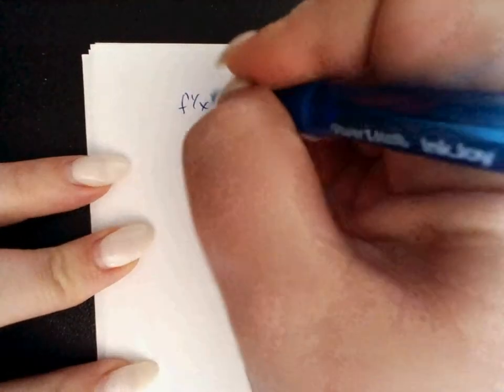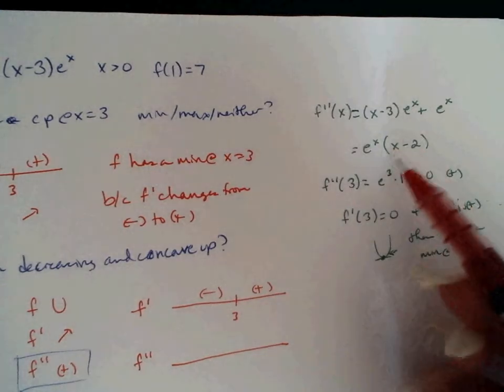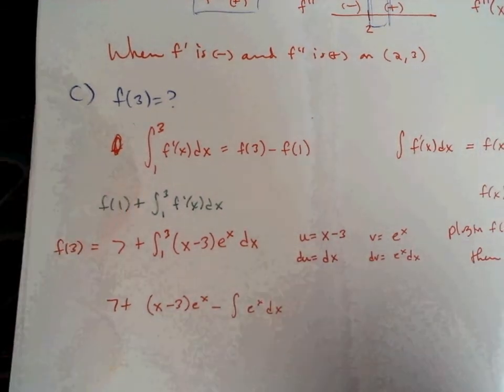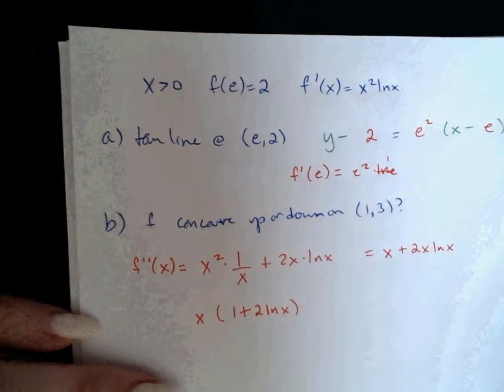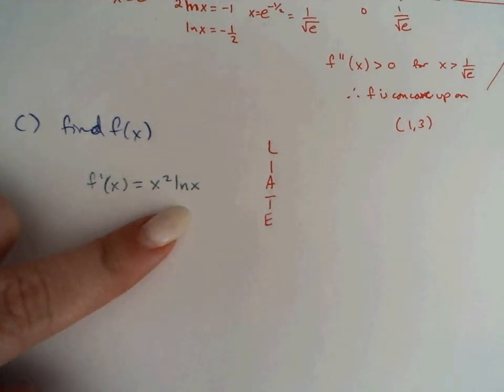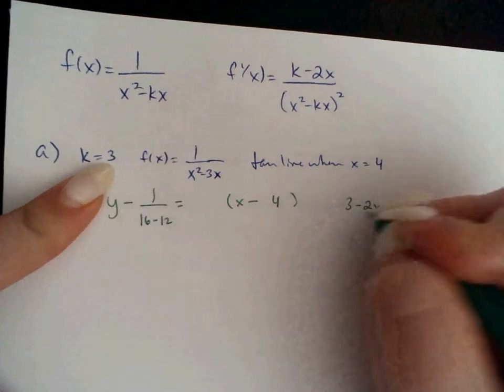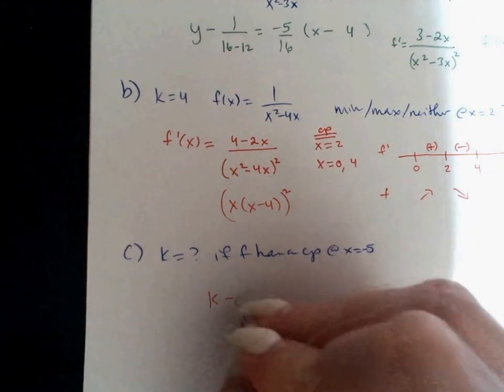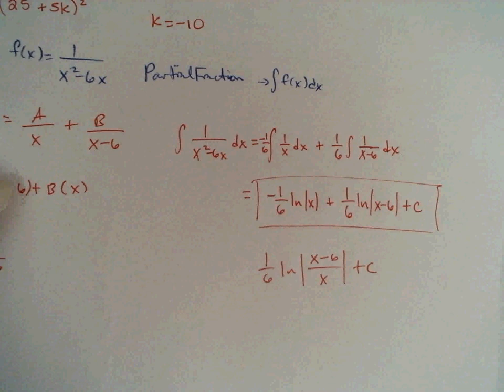BC FRQ Set 1 4 7 20